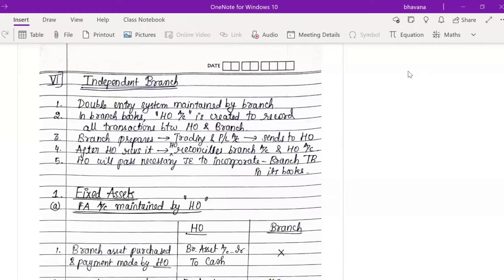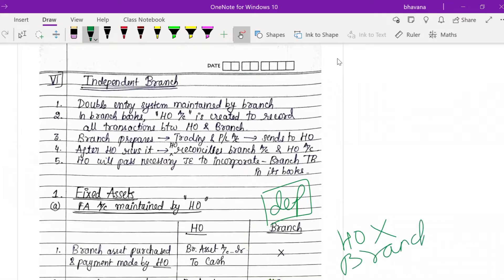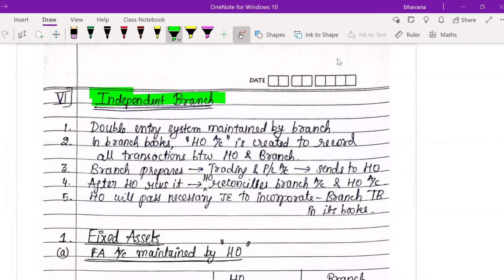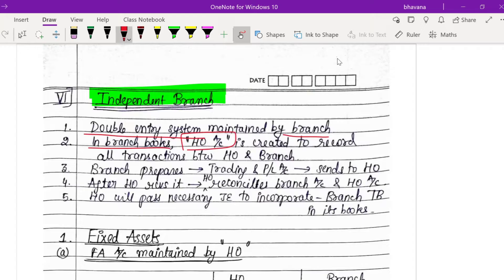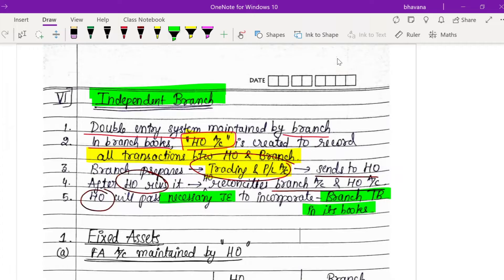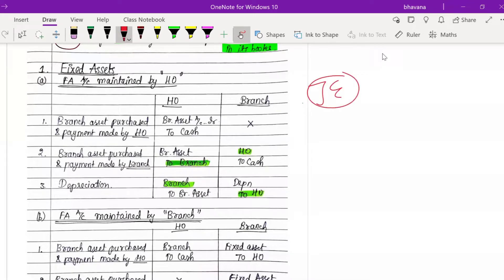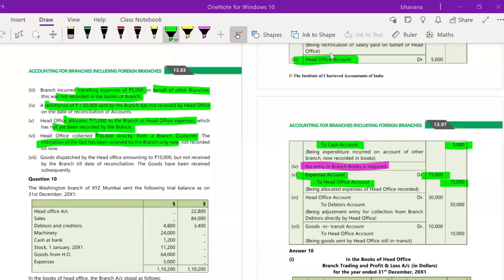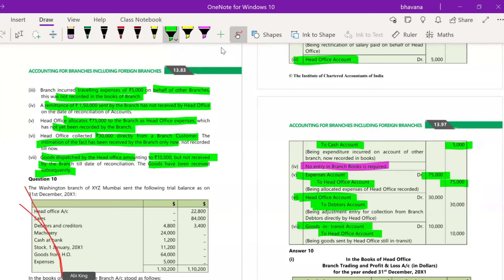#5 Branch Accounts - Independent Branch (in ENGLISH) || CA Intermediate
In this video, we will learn the "Independent Branch" from the chapter - Accounting for branches including foreign branches.
Video coverage: Full concept + 2 sum (ICAI study material illustration)